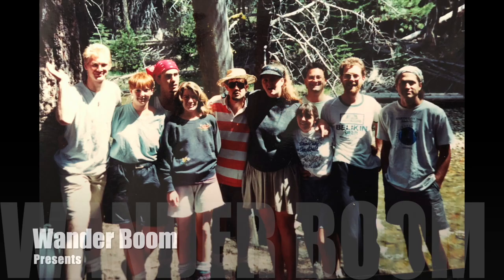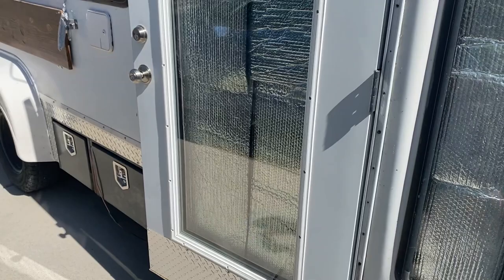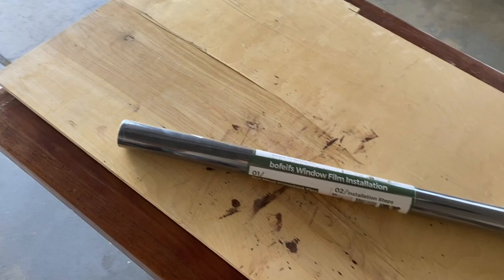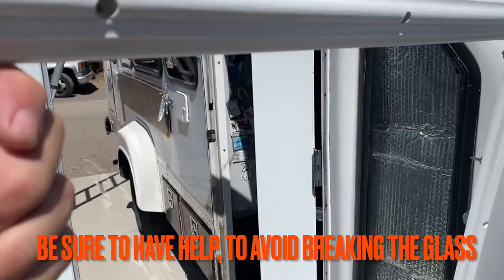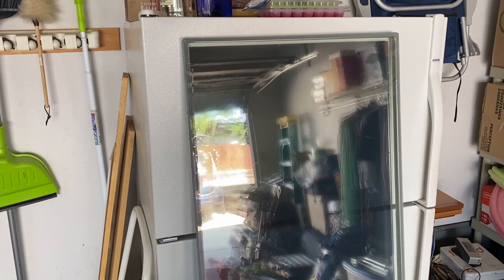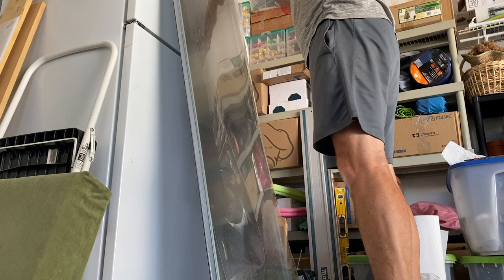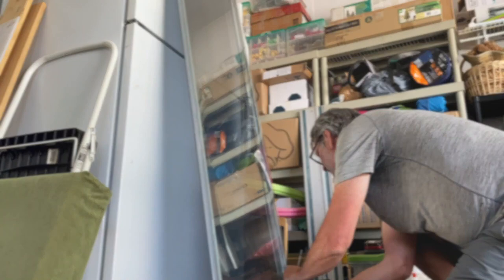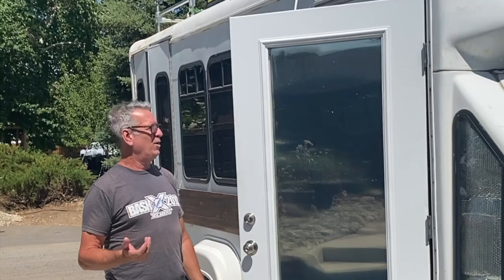Bus Doors to House Door part 2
Second part of the shuttle bus door renovation. Adding window tinting and security window film.